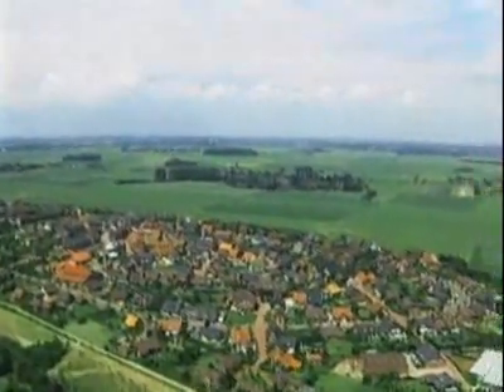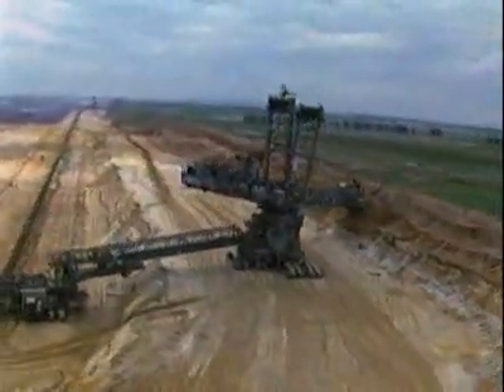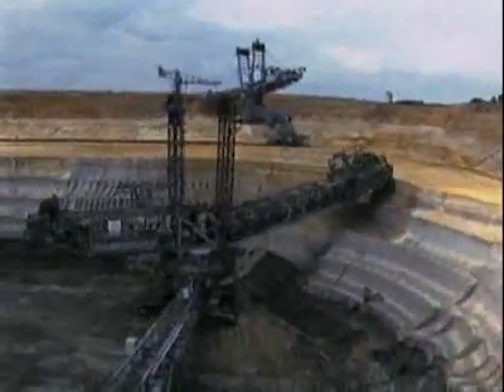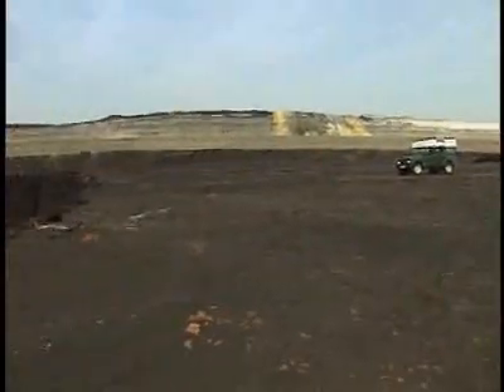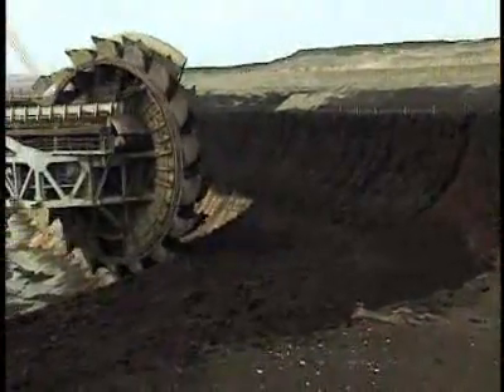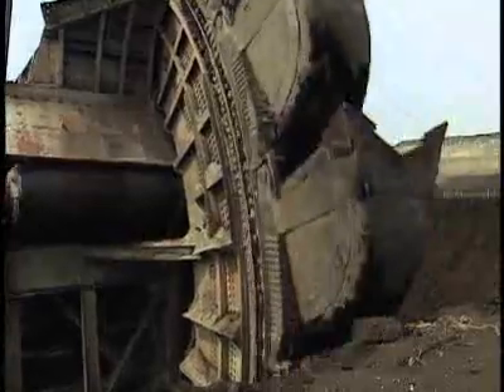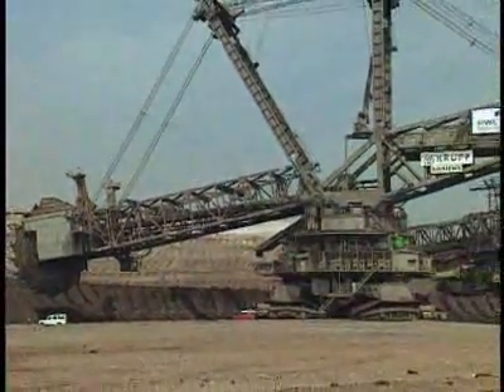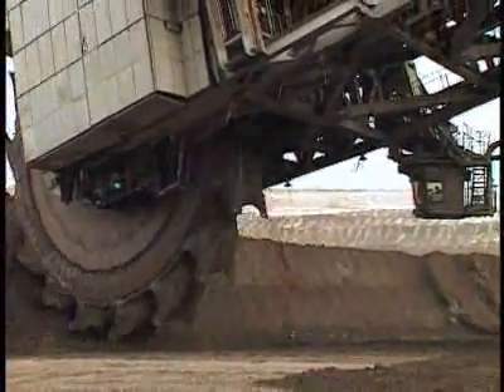Bucket Wheel Excavators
Its the worlds largest movable machine. It is used in coal mining. It is taller than liberty statue.